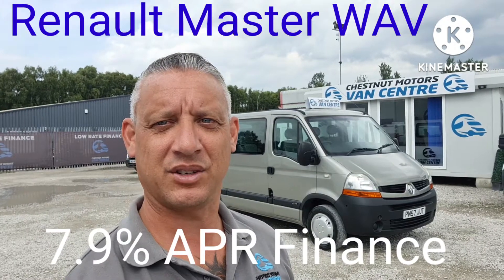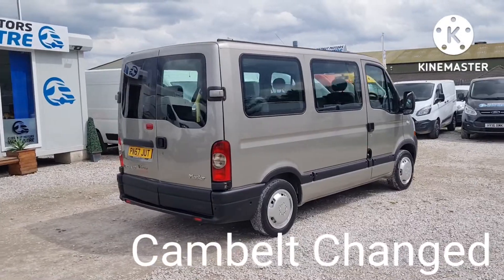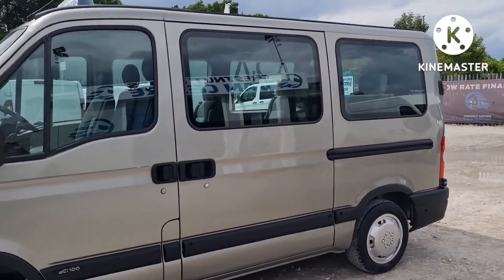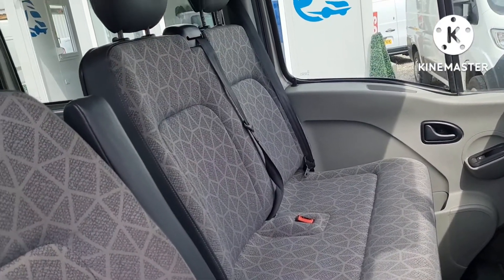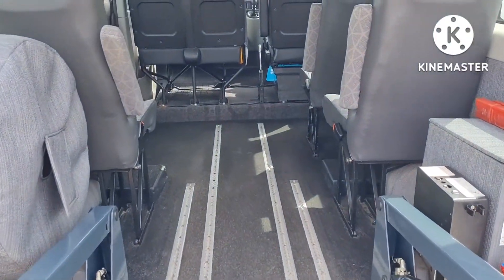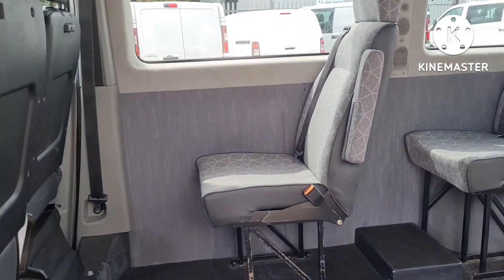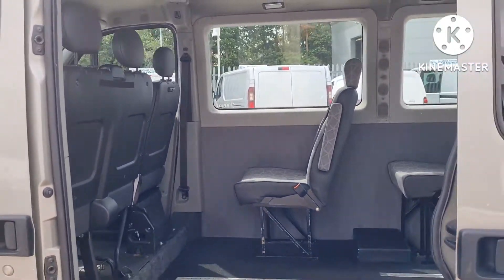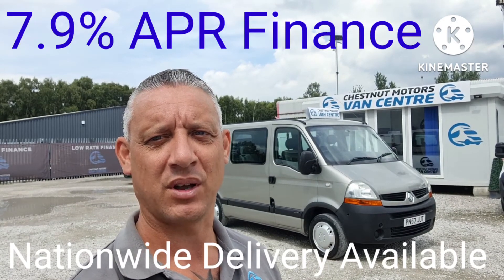Renault Master WAV Wheelchair Access Vehicle Day Van Camper Conversion Van For Sale Air Con No VAT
Renault Master WAV Wheelchair Access Vehicle In Silver - L1H1 - SWB - 2007 / 57 Plate - Two Fleet Owners - All Our Vehicles Come With A New MOT With No Advisories, A Full Service & 3 Months Warranty - 6 Seats - Rear Are All Removable - Hard Floor With Rails - 2.5 Diesel - 96,000 Miles - Bluetooth - Rear Parking Sensors - Rear Night Heater - Rear LED Lighting - Electric Ramp - Side Loading Door - Double Rear Doors - Easy Camper Conversion! Low Rate Finance Available On Our Website chestnutmotors.co.uk - This Is A Brilliant Van That Drives As It Should In Good Condition Throughout Video Available On Our YouTube Channel